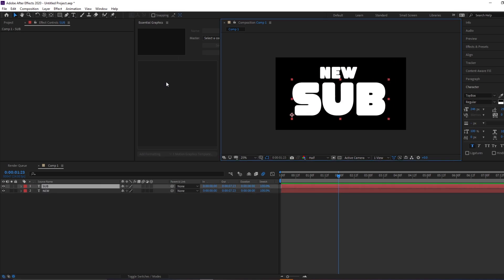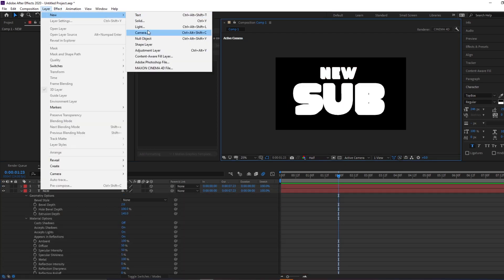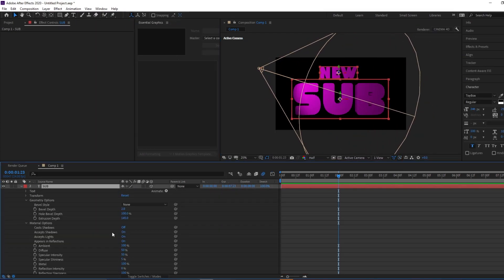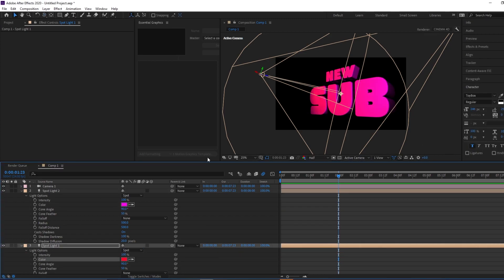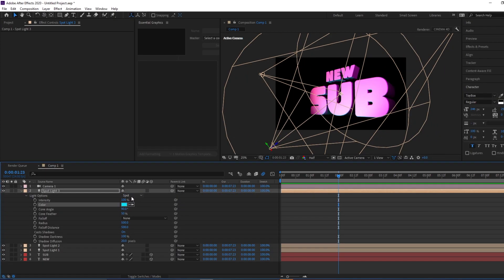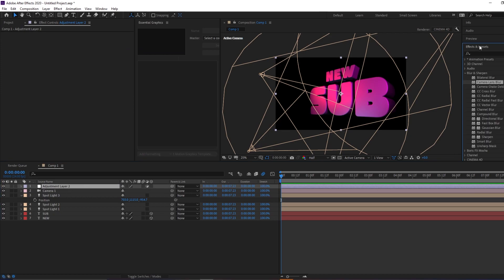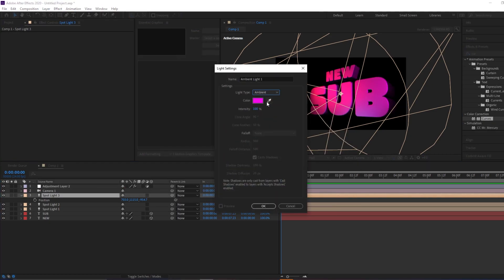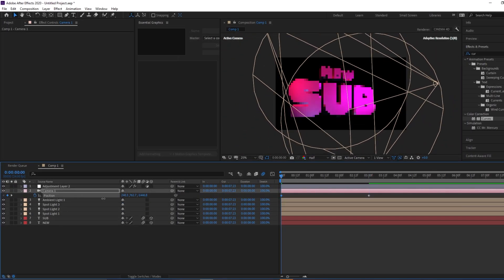FREE Animated Alerts for Twitch Streamers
I created FREE 3D Animated Alerts for all streamers! Please let me know what you think of the video, any kind of feedback is appreciated!
Thanks,
Jon